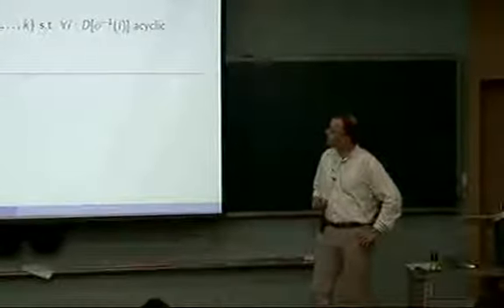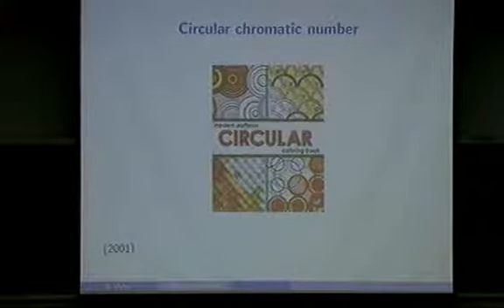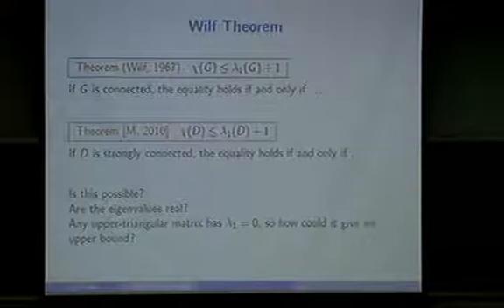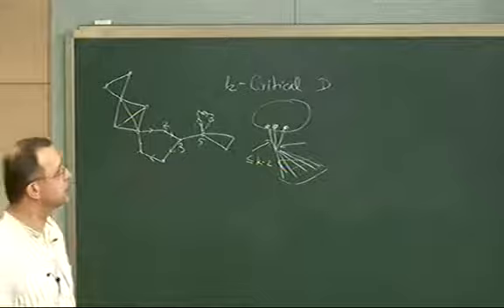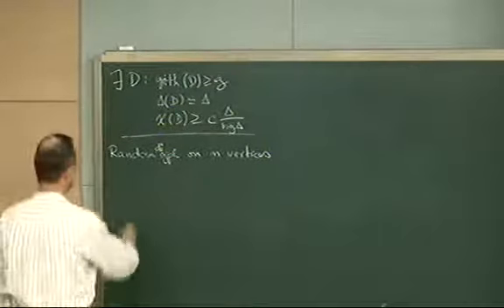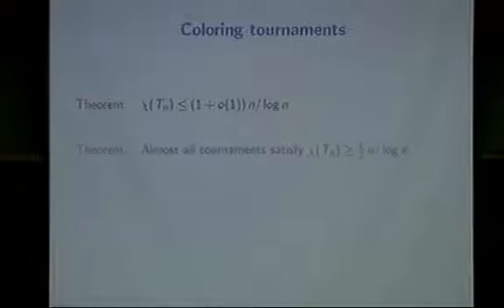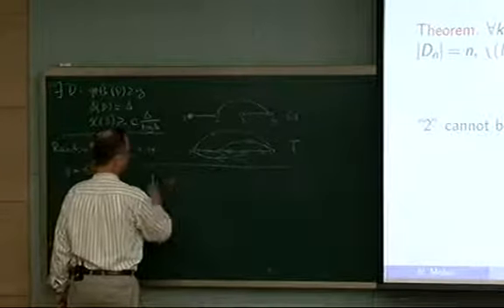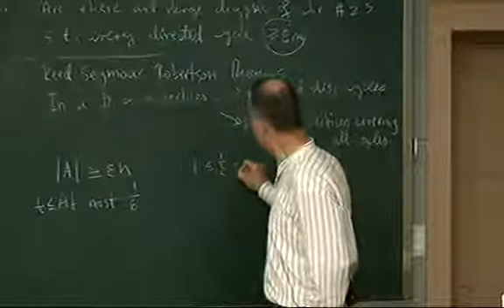Bojan Mohar (Simon Fraser University) / On the chromatic number of digraphs / 2011-05-10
KAIST Graph Theory Day 2011